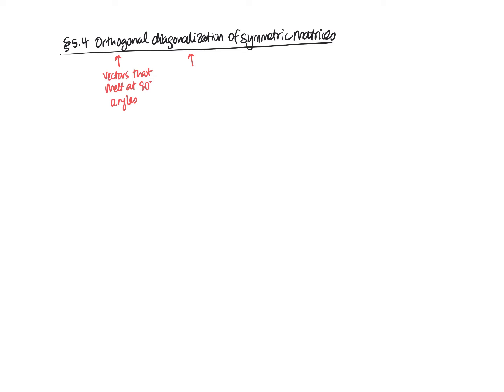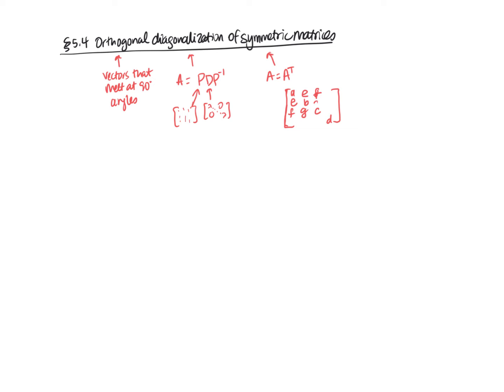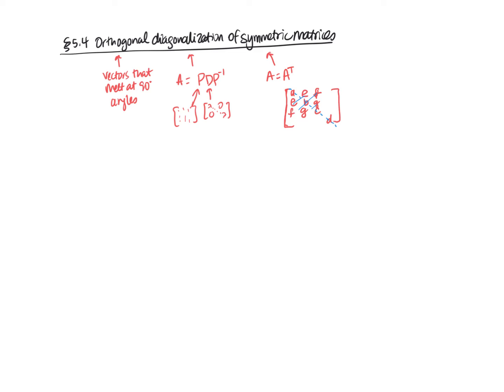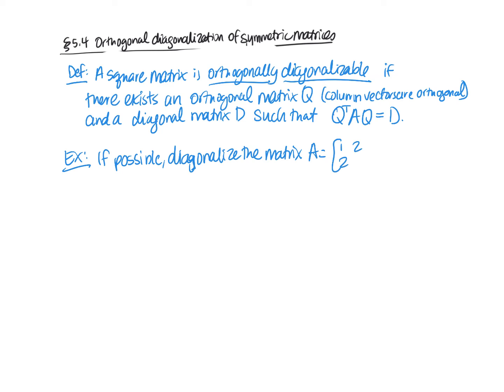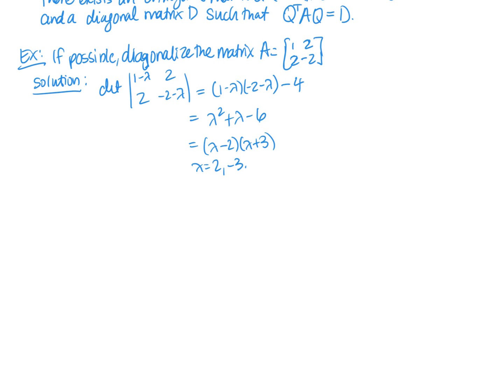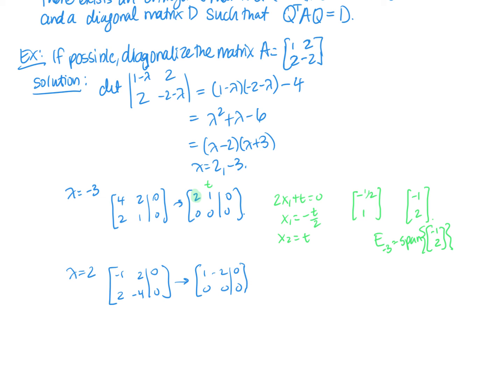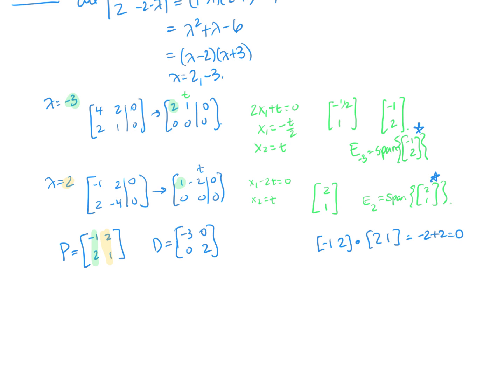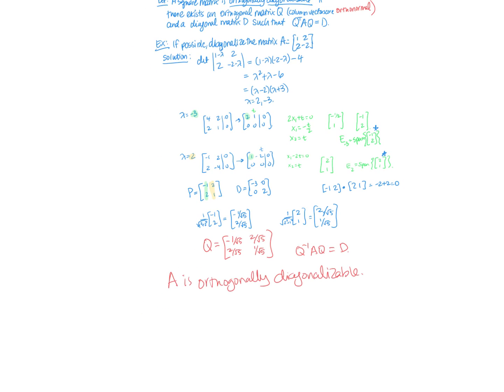Sec 5.4 part 1